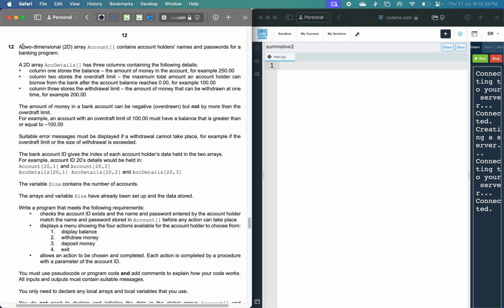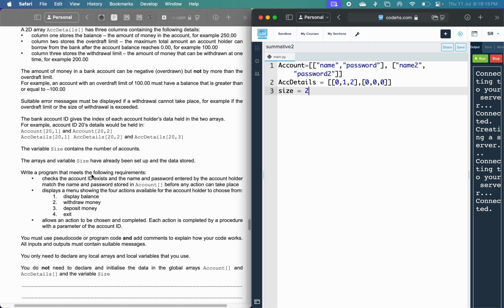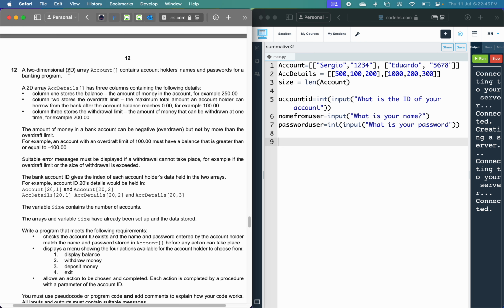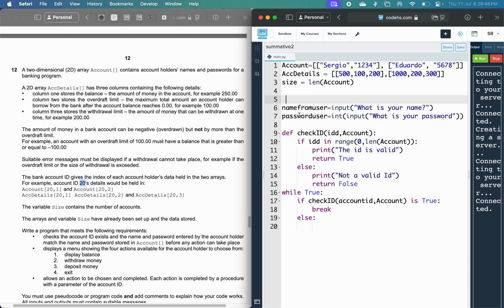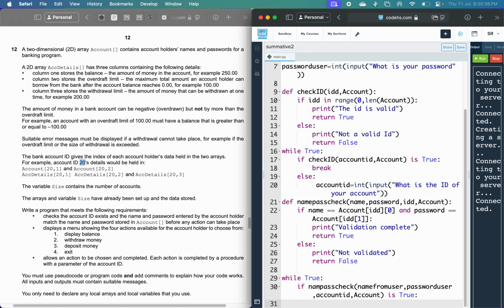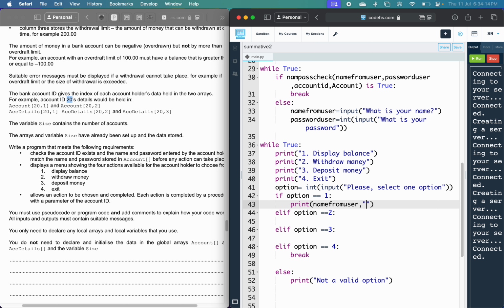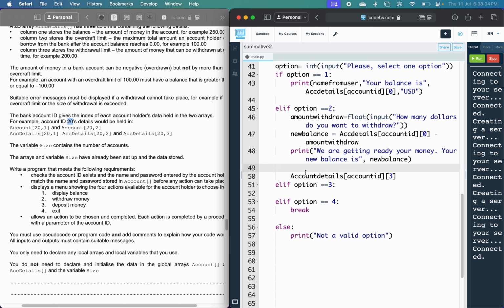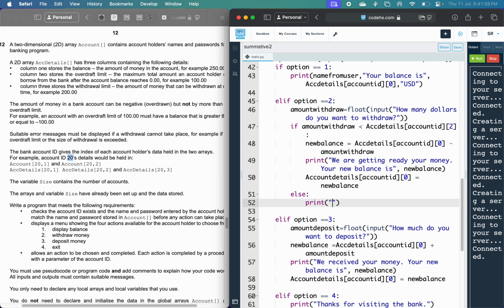Showing command at using Python